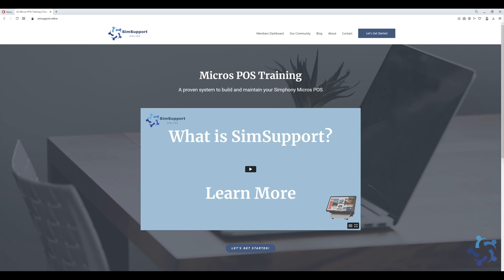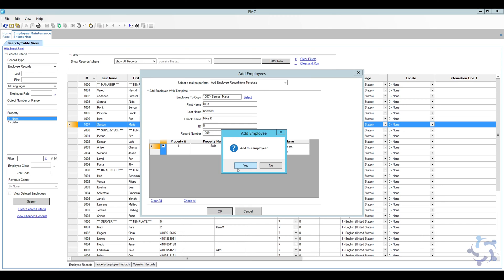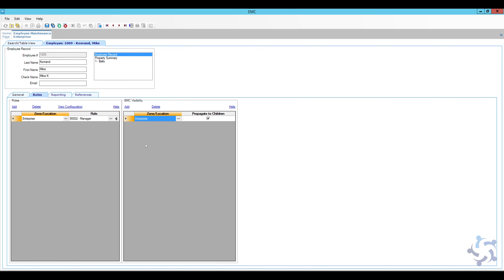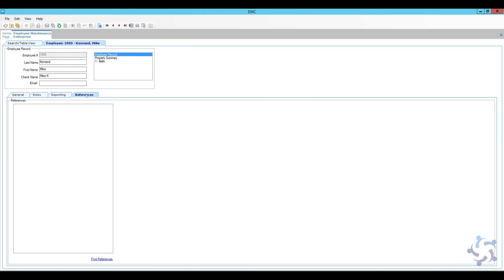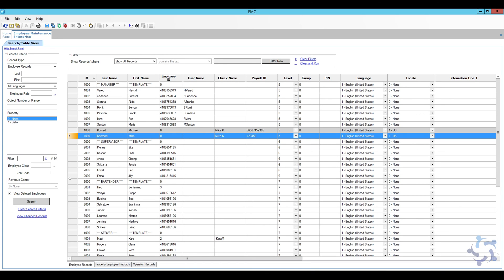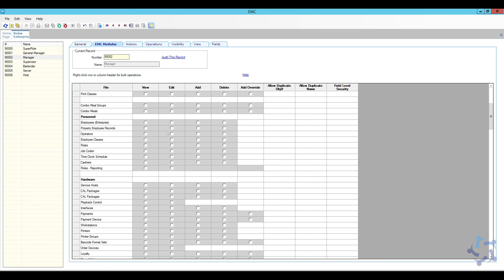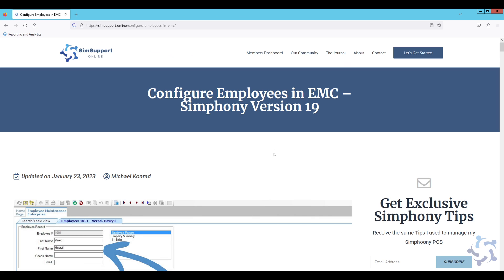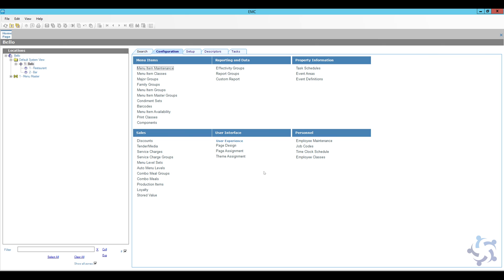Manage Employees in EMC - Micros Simphony Training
In this video, I go over how to add, remove and edit employees in EMC in Micros Symphony by Oracle Hospitality.